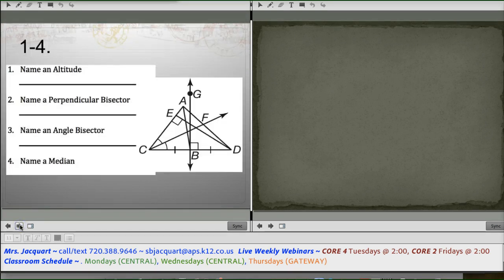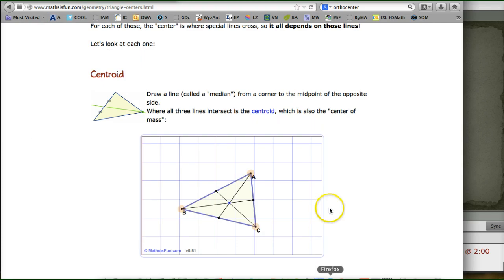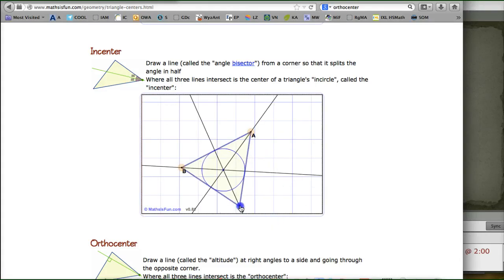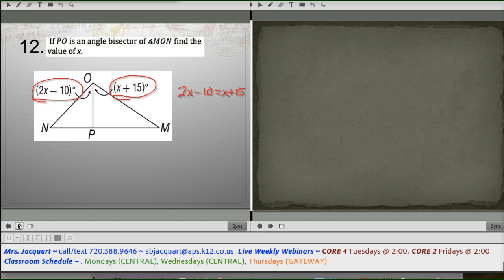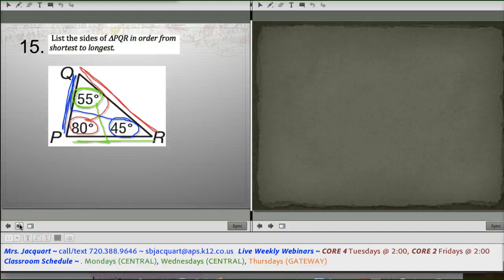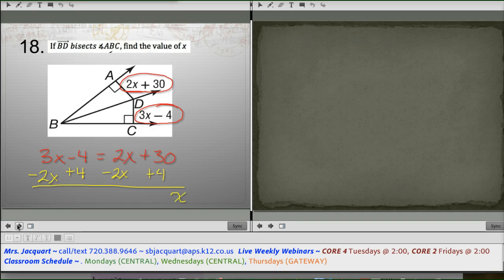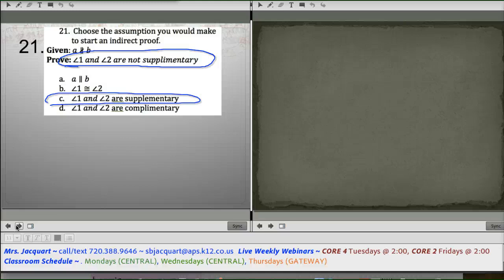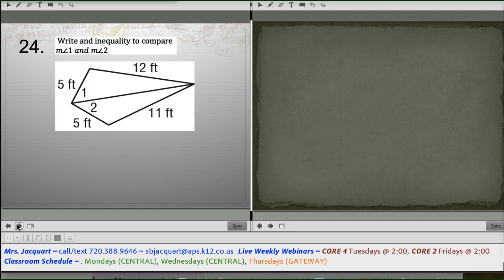Core 2 Q4 U7 Test Triangle Relationships, 7 April 2014